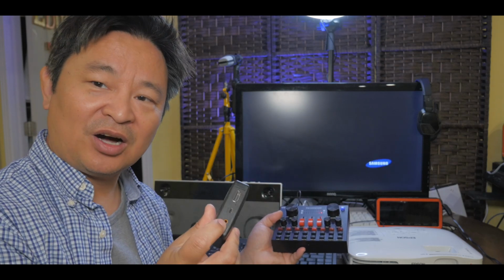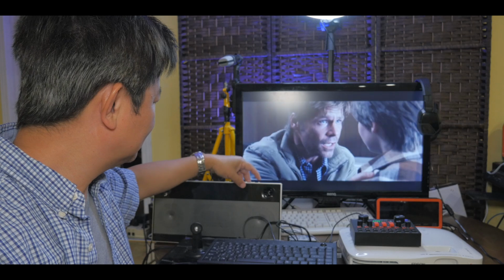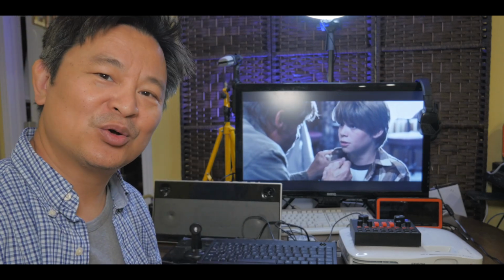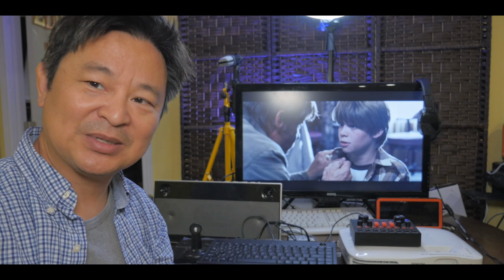How to split or extract audio from HDMI signal for video projector, Blu Ray DVD players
In this video I will be showing you how to extract audio from HDMI signal so you can get a better quality sound for your movies or video presentation.